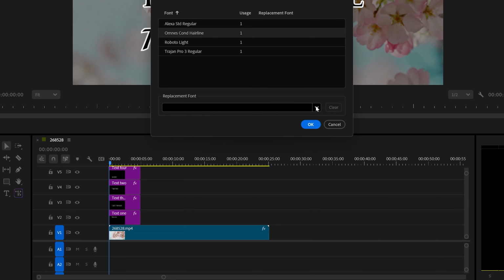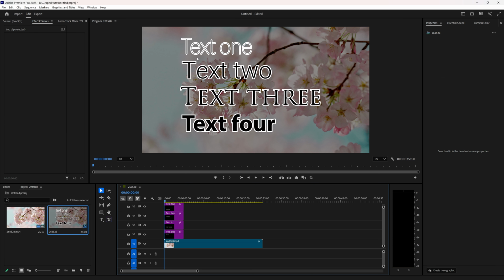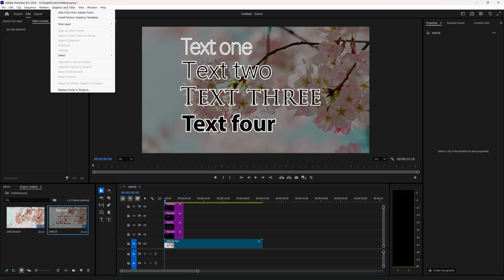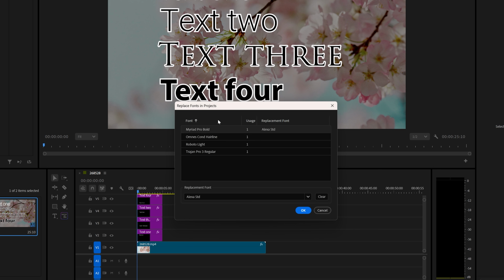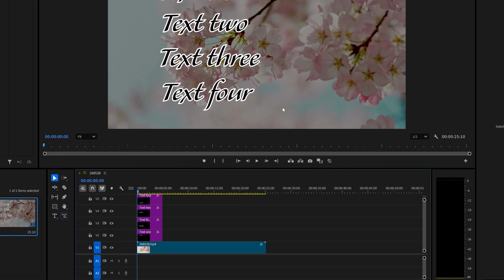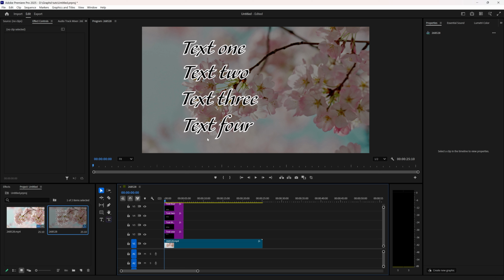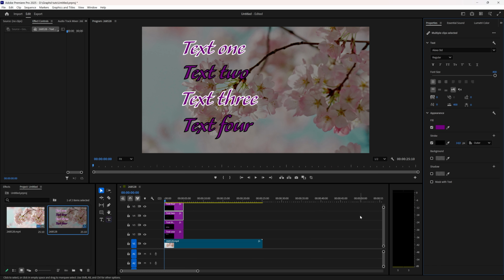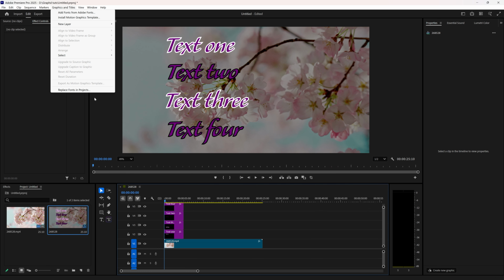How to Change All Text at Once in Premiere Pro | Global Text Update Tutorial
Tired of changing every text title one by one in Adobe Premiere Pro? In this quick tutorial, I’ll show you how to update all your text at once — a huge time-saver when working with templates or series!

Got questions? Drop a comment — I answer every one!

Editing software: Adobe Premiere Pro and Adobe Photoshop
Editing: Adobe Premiere Pro
Intro & Outro: Adobe After Effects